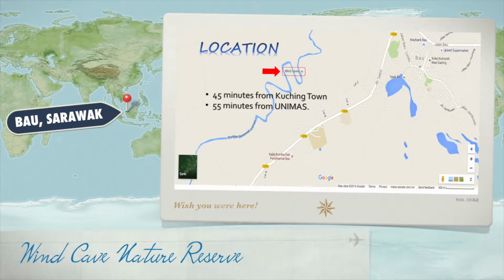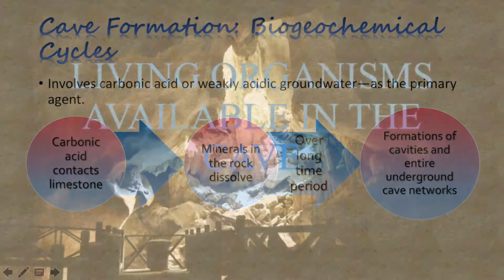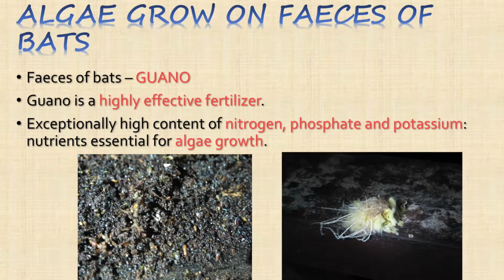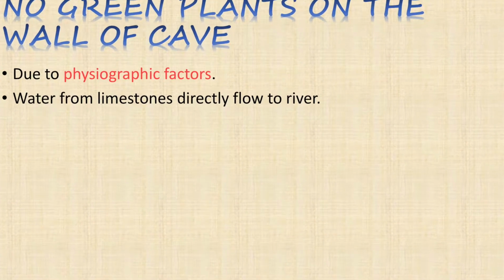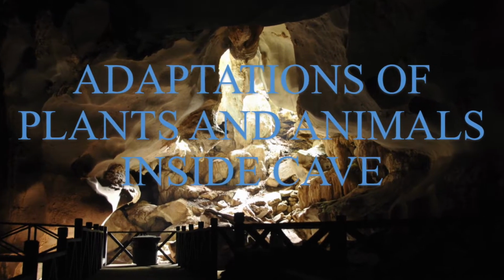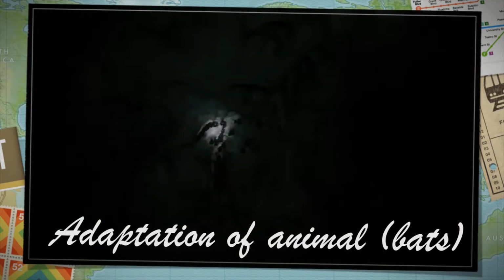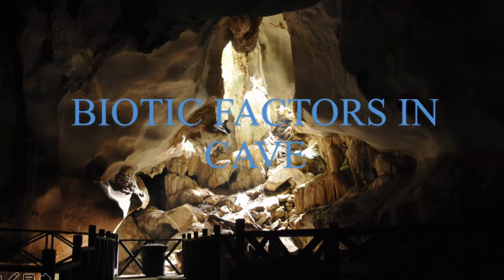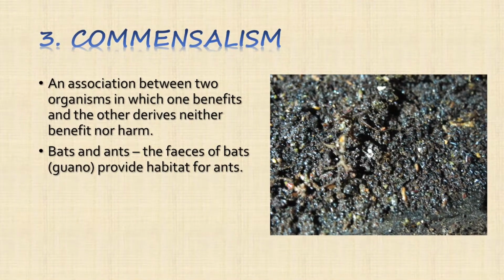Wind Cave, Bau, Sarawak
Biotic and abiotic factors in the cave.

Edit by using iMovie and Final Cut Pro